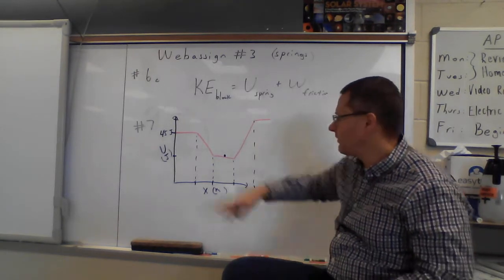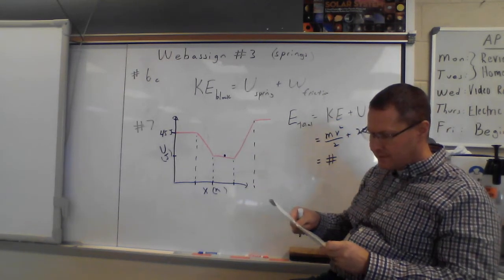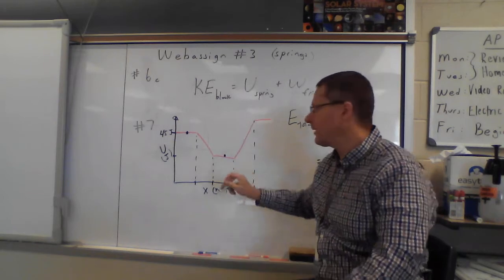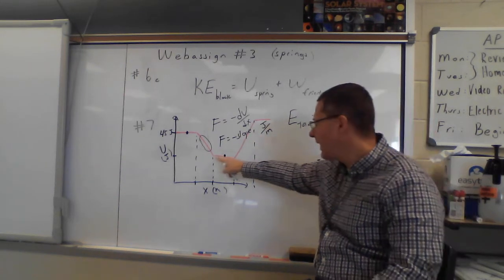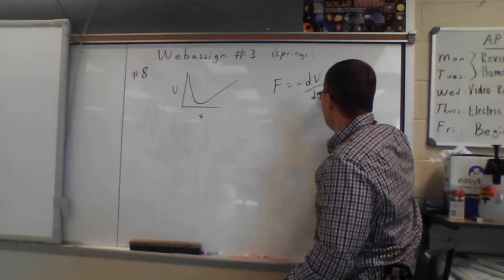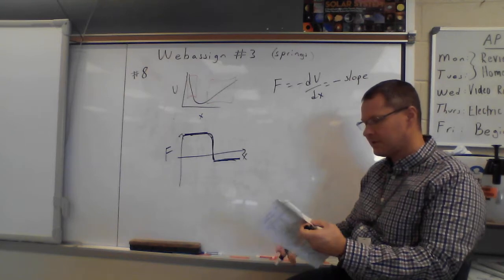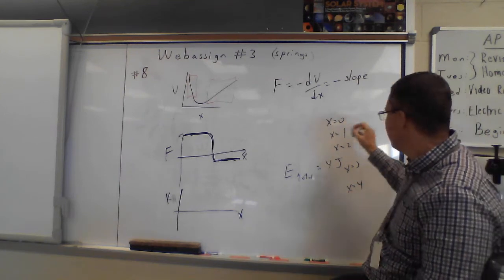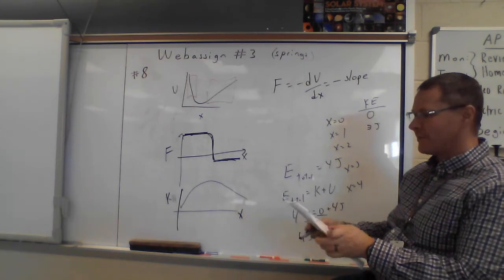Energy webassign 3 problems 7 to 8 hints